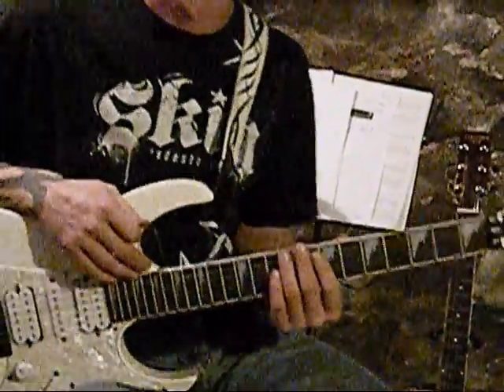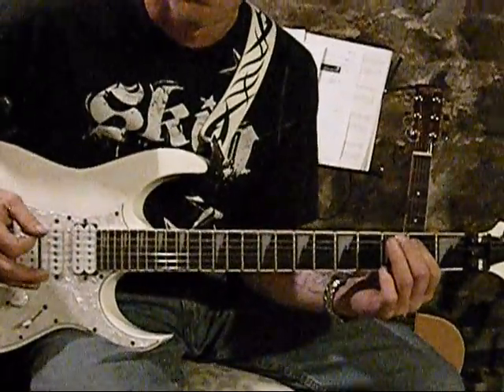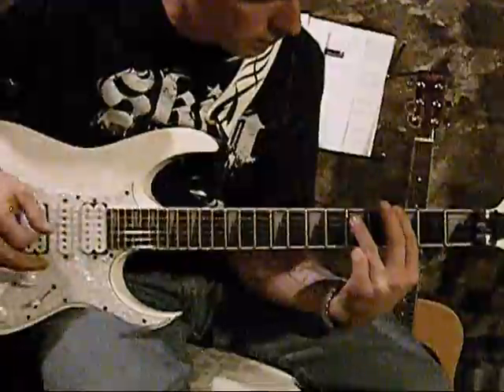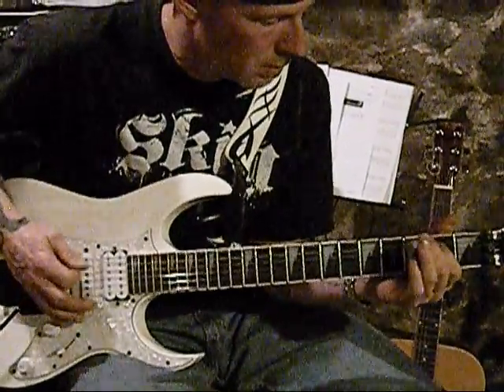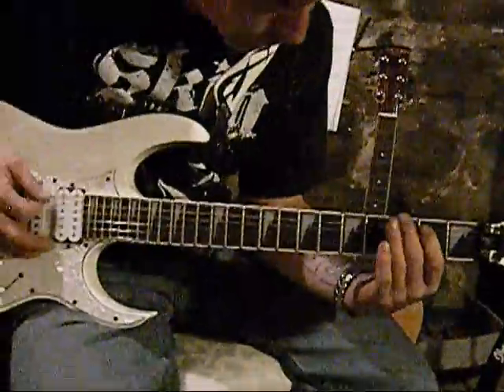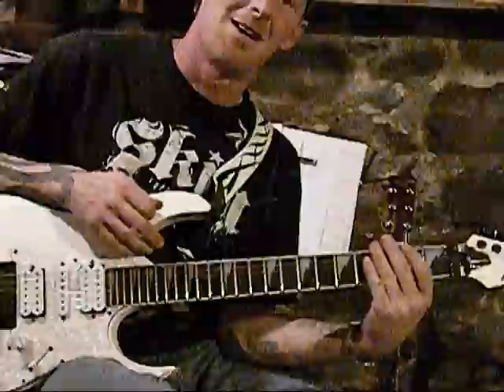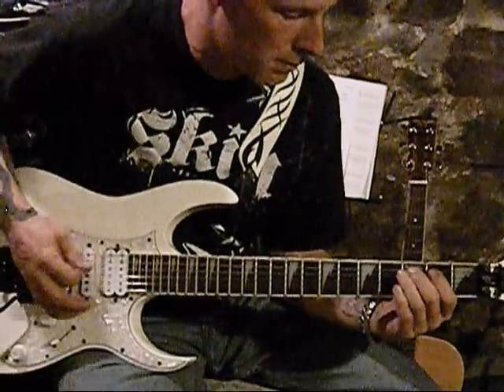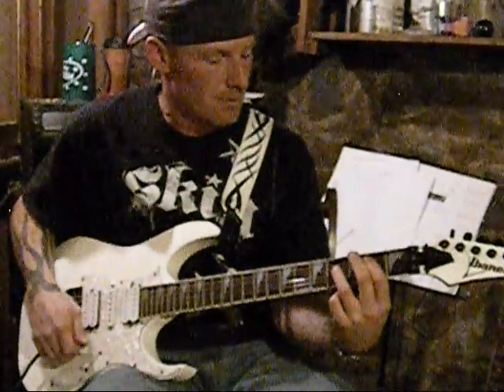sanitarium part 2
Part 2 hope this helps. Easy to learn on the guitar